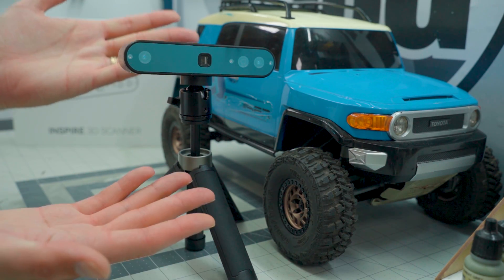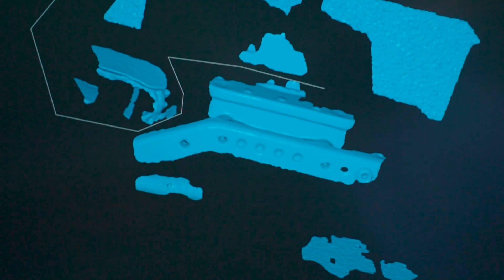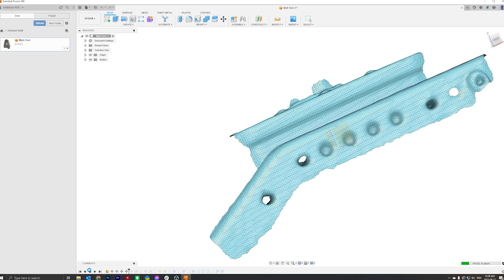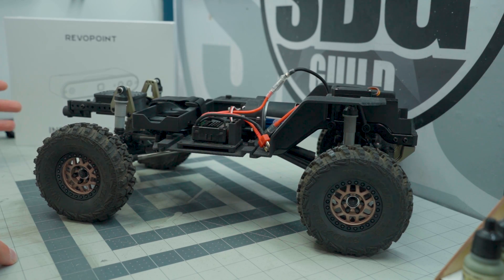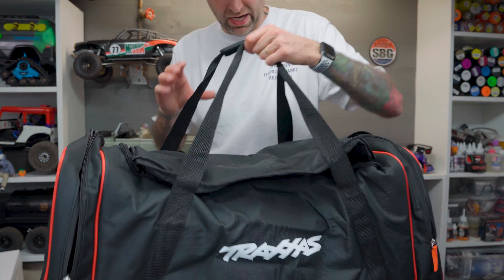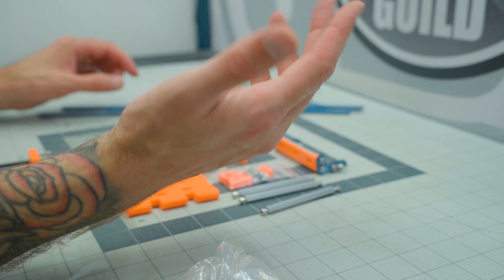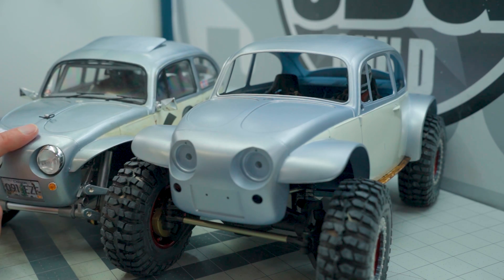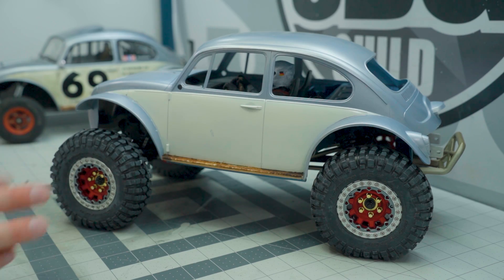I'd 3D Scan Me | Revopoint Inspire | What's on the Bench Weekly Ep55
Welcome to the new weekly edition of What's on the Bench! In episode 55, I show you how to scan using the new Revopoint Inspire 3D Scanner. If a goofball like me can figure it out, so can you! I also share some updates on other projects!

MB01SRTOHYJALRM
MB01R38DUE09DXO